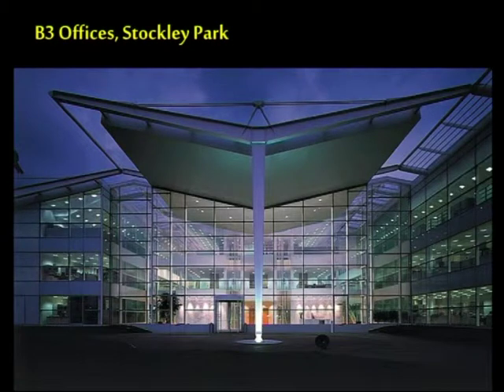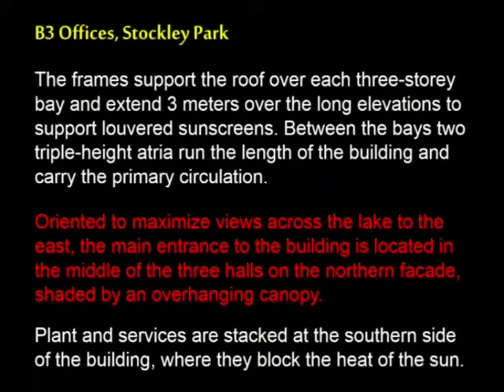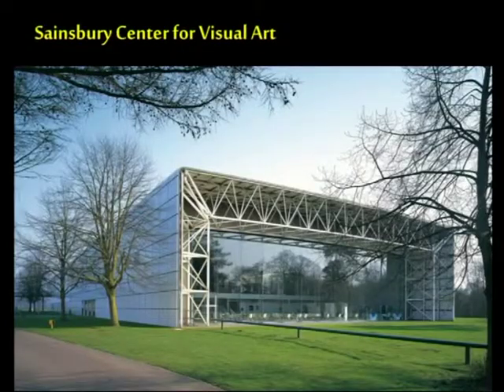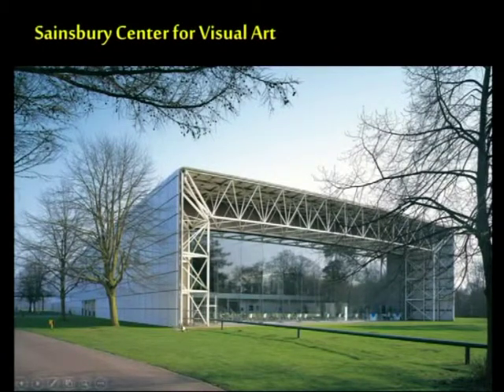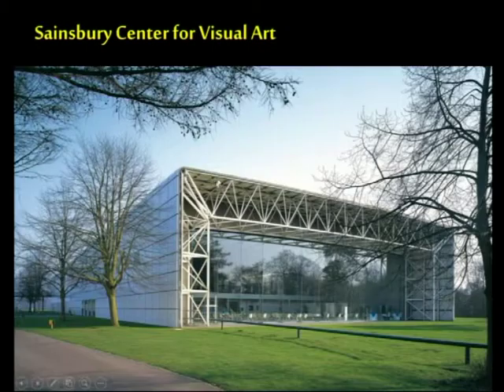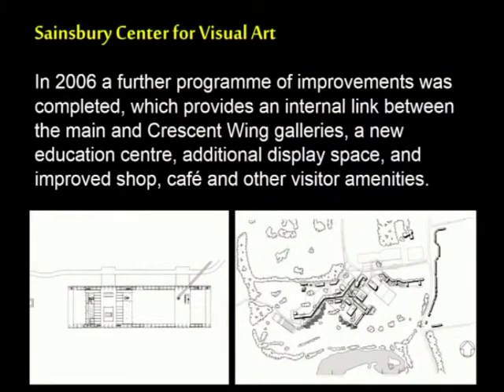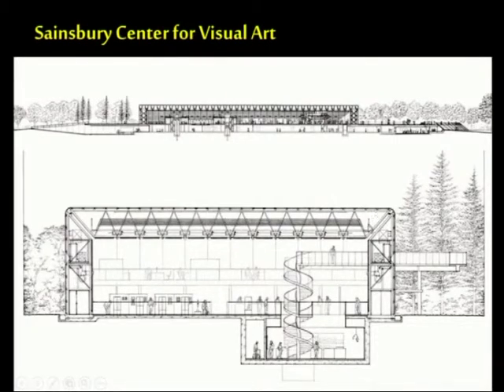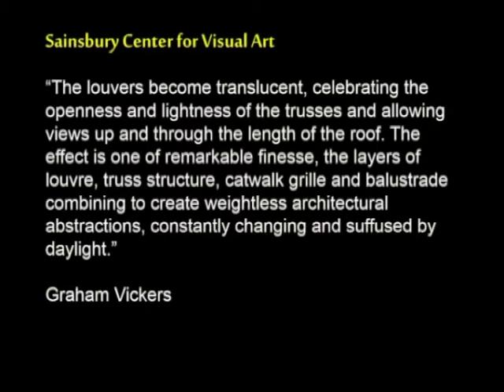History of Structural Design In The Post Industrial Period